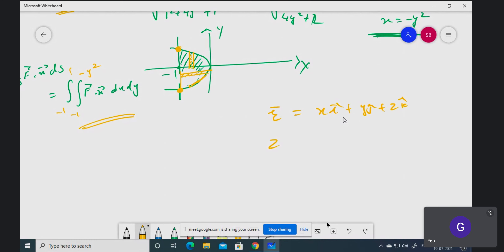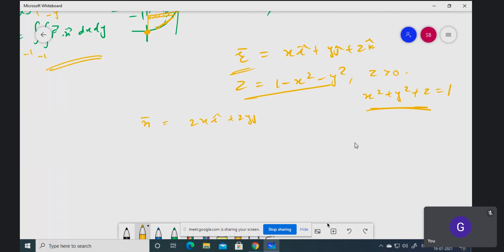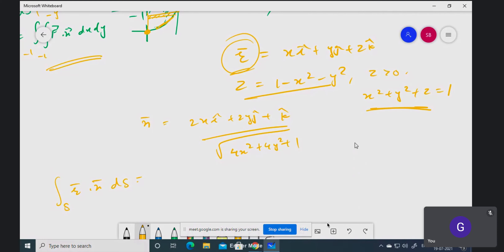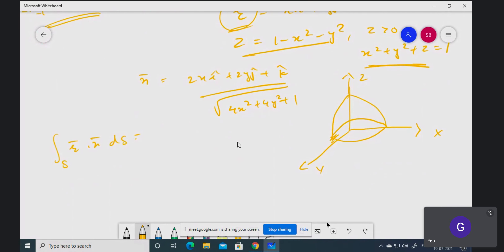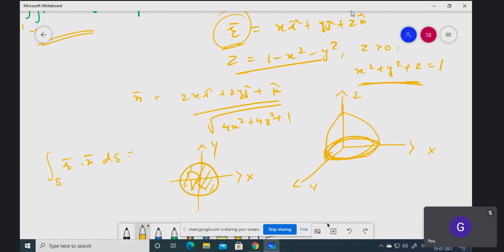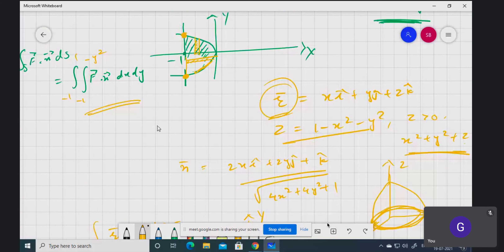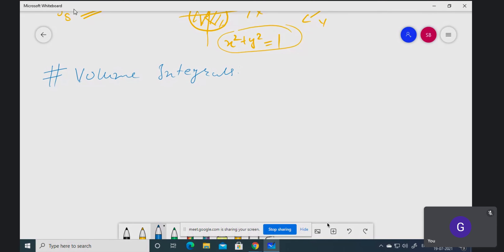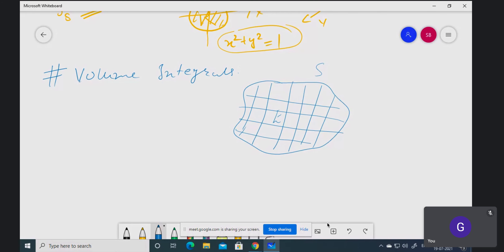M2 JNTUH Unit 5 - 5